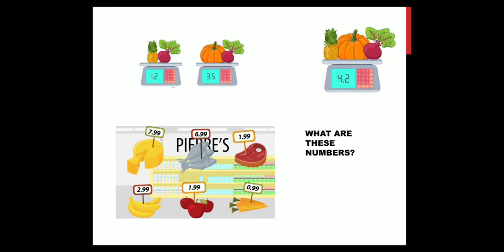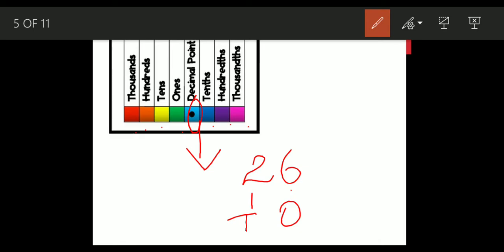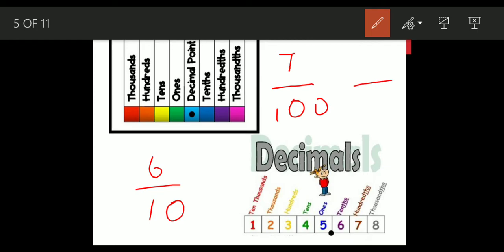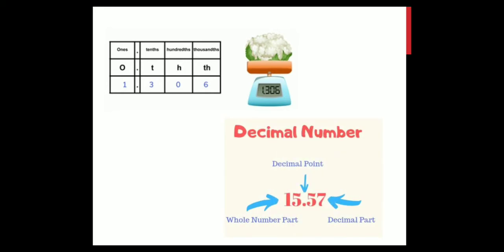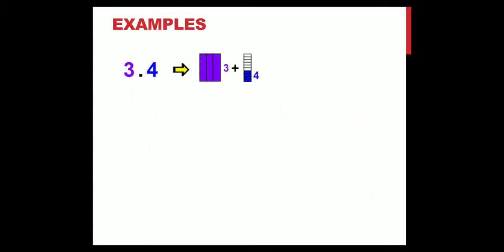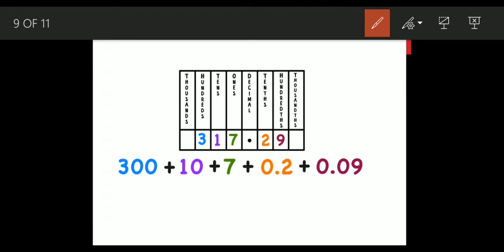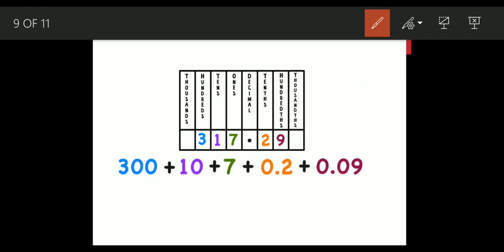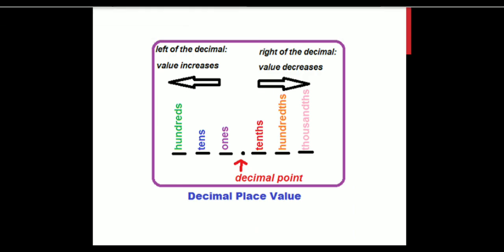Decimal numbers - Introduction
Thanks s video helps you to understand.. what is decimal numbers? , Place value of decimal numbers , and Expanded form of decimal numbers.